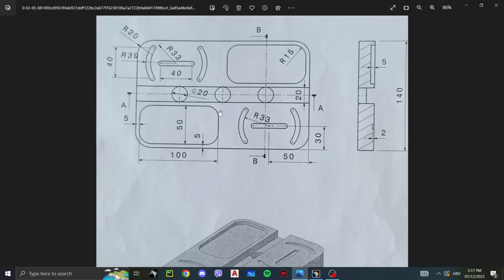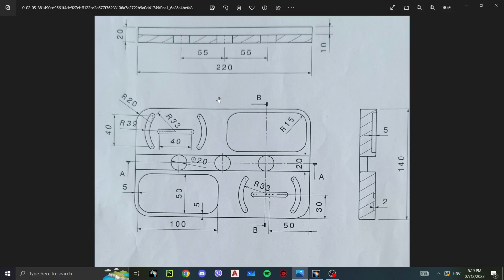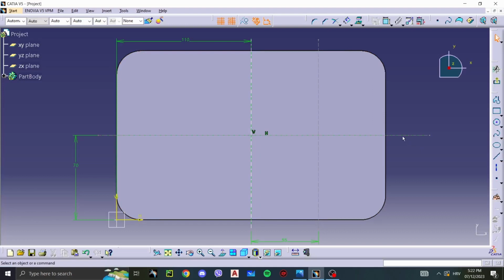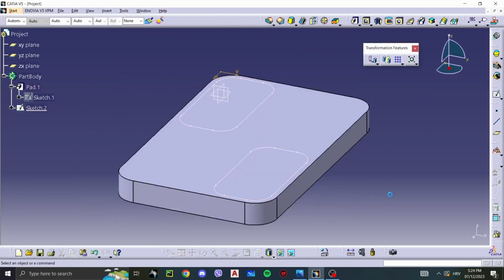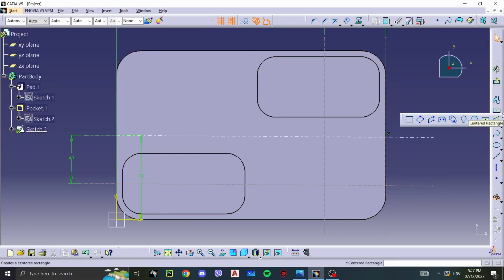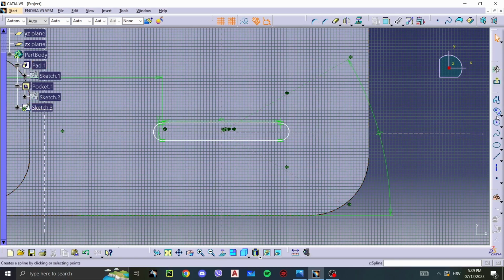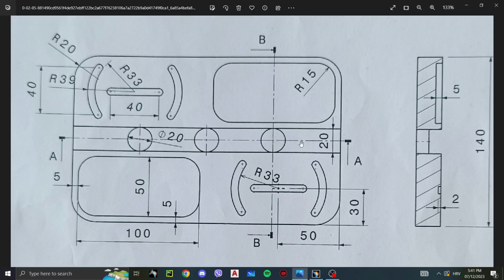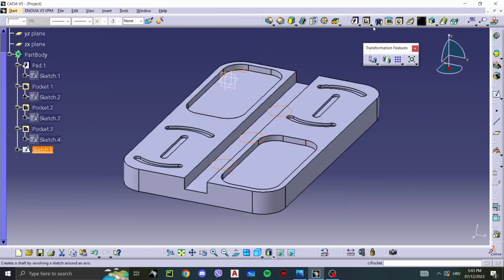CATIA Let's make it together series exercise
A video where we look at a technical drawing and make it in 3D in CATIA.